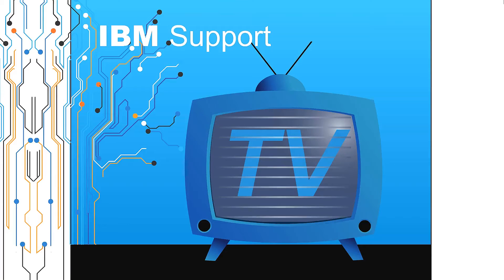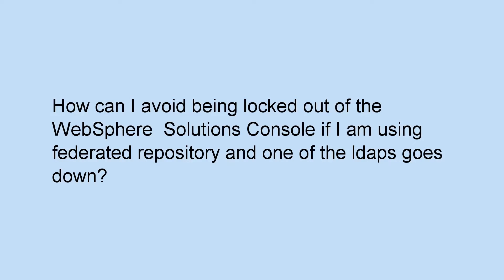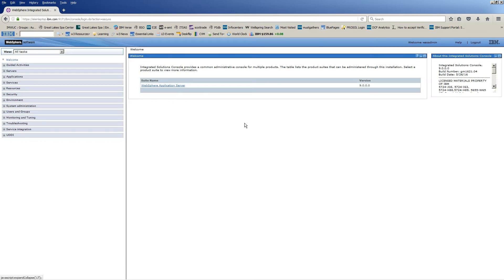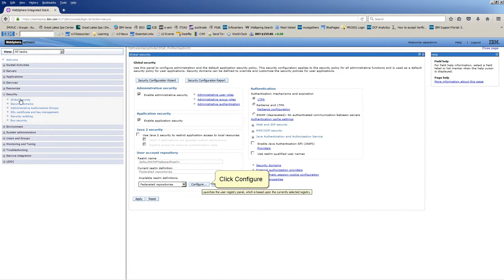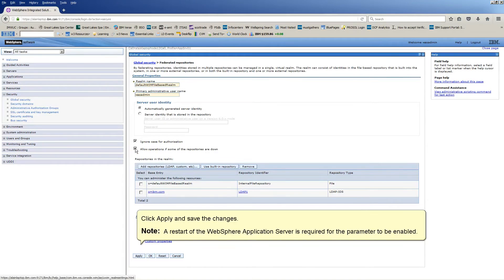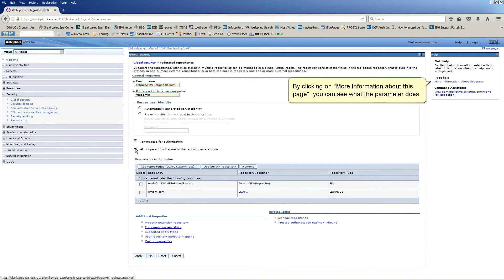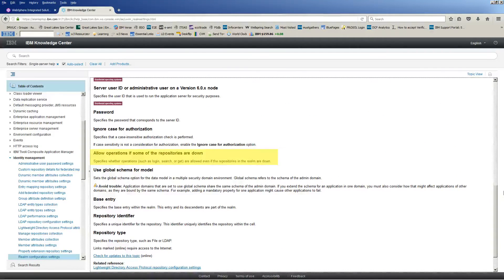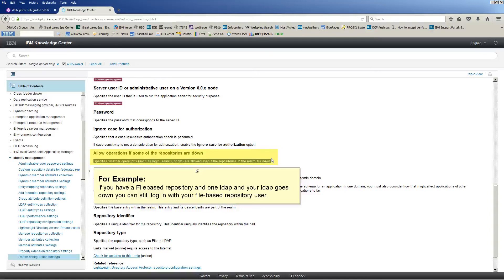How to avoid being locked out of Solutions Console if repository goes down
Alain Del Valle of the WebSphere Application Server L2 team created this video to illustrate how clients can avoid being locked out of the WebSphere Solutions Console when using a federated repository and one of the LDAP's goes down. Thank you for engaging with this video. IBM and IBM logo are trademarks of the International Business Machines Corporation, registered in many jurisdictions.